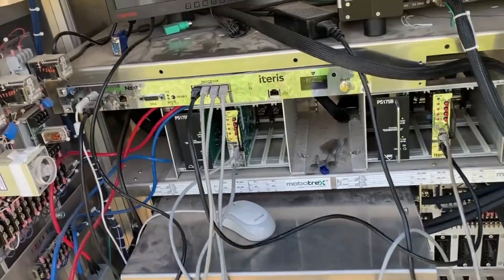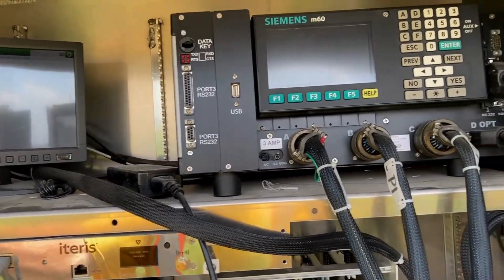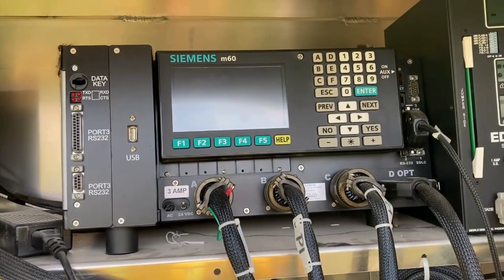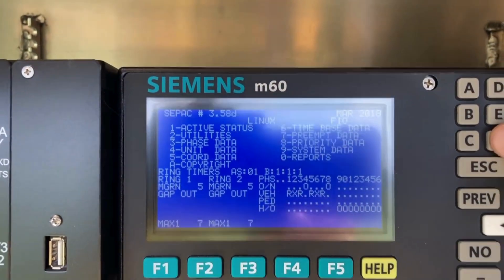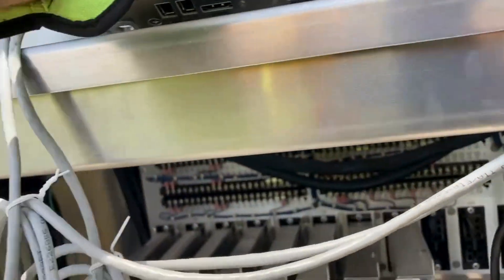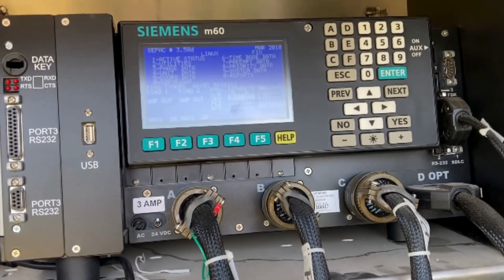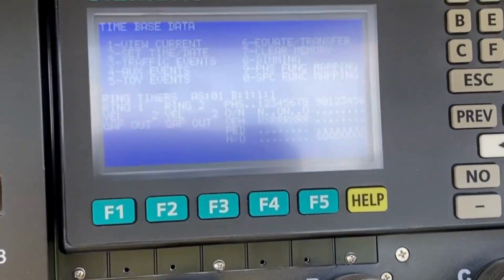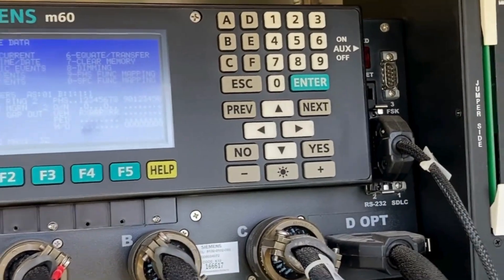Removing Traffic Light Detection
This week we find ourselves removing a traffic signal video detection processor because it shot craps.  When all detection is removed, it takes a delicate balance of timing adjustments and some know how to make the signal run effeciently while the repairs are completed.

I see so many of you that want to know how to break into the traffic signal world. It starts with education. Want to learn programming, troubleshooting, repairing, wiring & more?